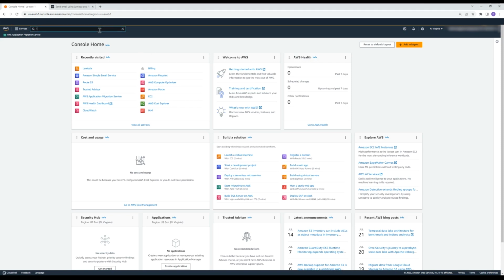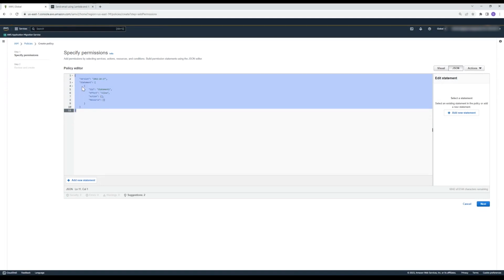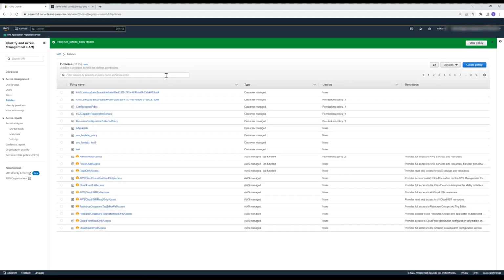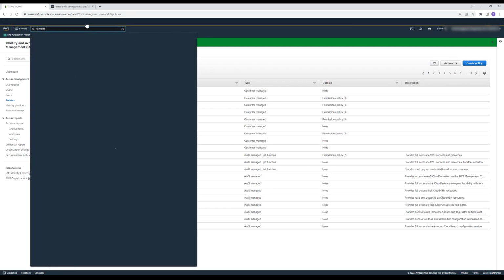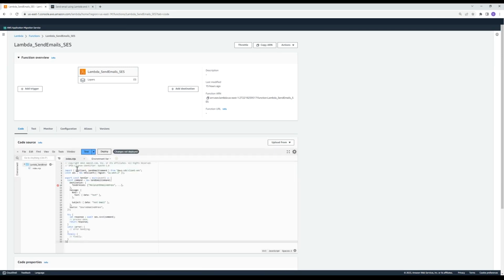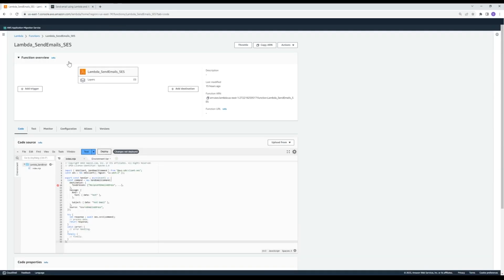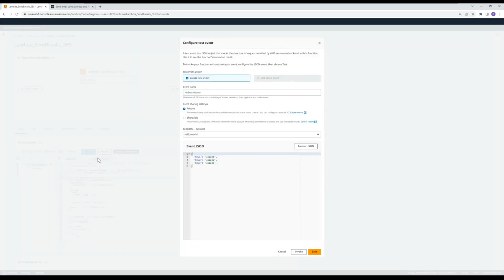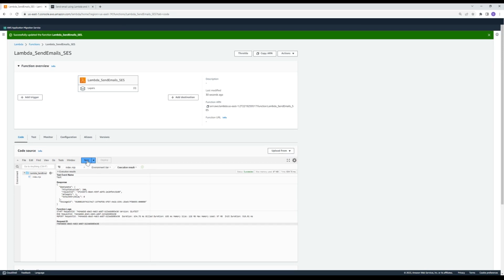How do I send email using AWS Lambda and Amazon Simple Email Service?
Skip directly to the demo: 0:22

For more details on this topic, see the Knowledge Center article associated with this video

Goutham shows you how to send email using AWS Lambda and Amazon Simple Email Service.

0:00 Introduction
0:22 Before we start
1:25 AWS Lambda
2:41 Closing